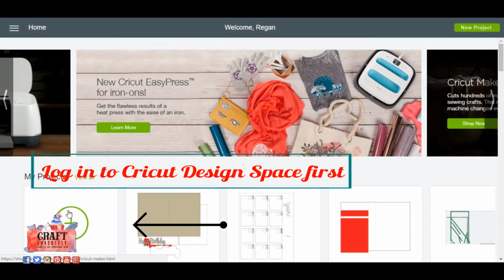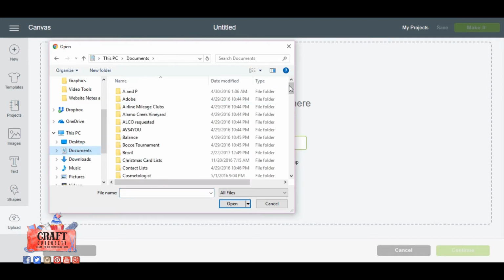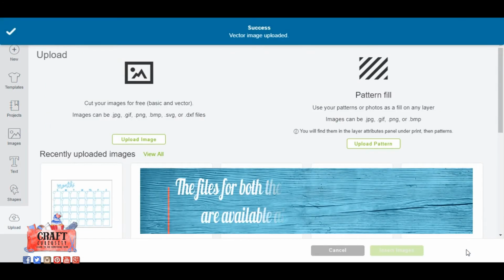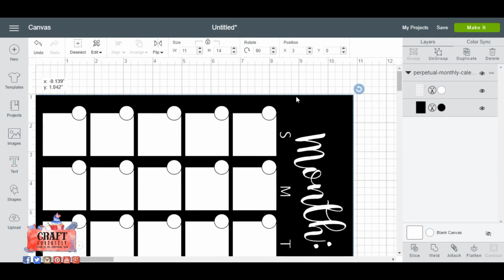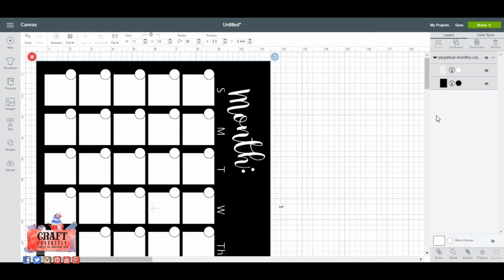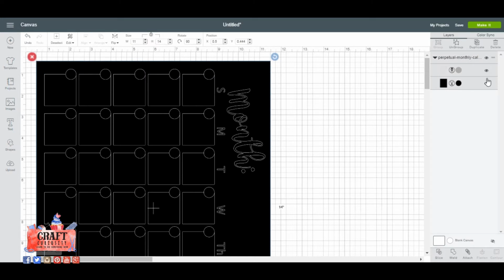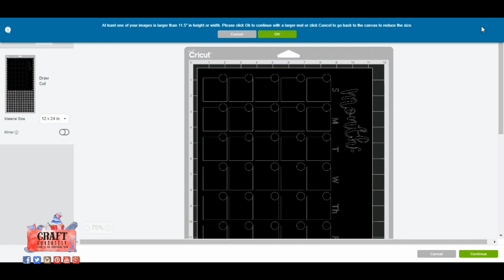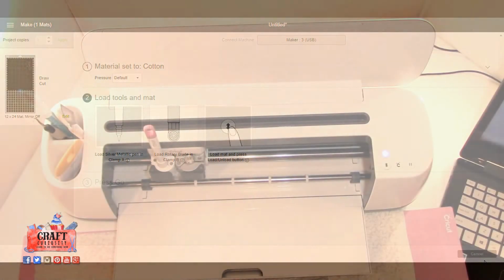Make a Perpetual Monthly Calendar on the Cricut Maker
I created the Craft Curiosity website and this YouTube channel so I could provide tutorials of basic, intermediate and advanced crafting skills using many different mediums. My name is Regan and I am an avid multi-crafter, who has attempted many, and mastered some, of the following crafts:

Follow me on a journey of craft exploration and refresh your skills, pick up tips or learn to do something new. I hope that you will engage with me and comment on my videos so I can learn also, and strive to make better and better tutorials.